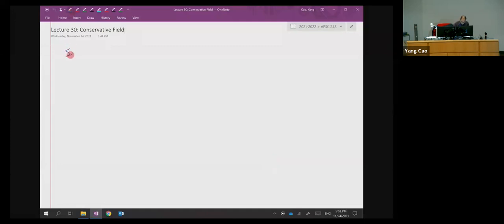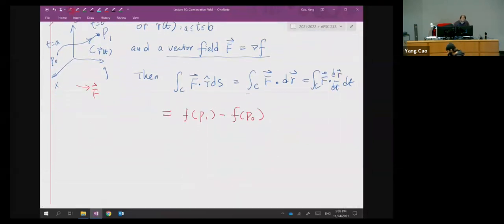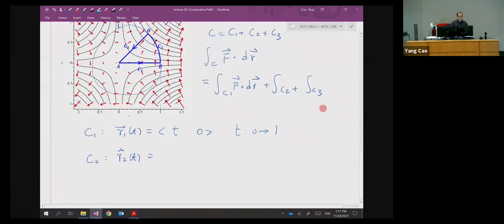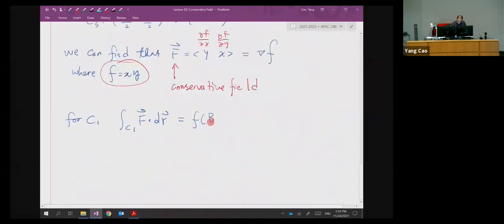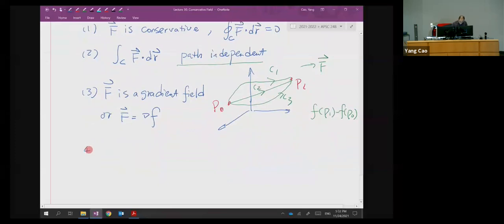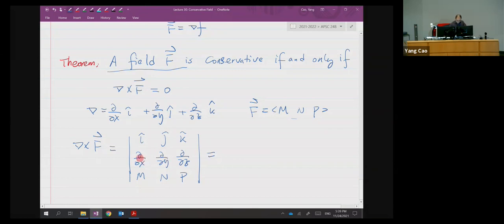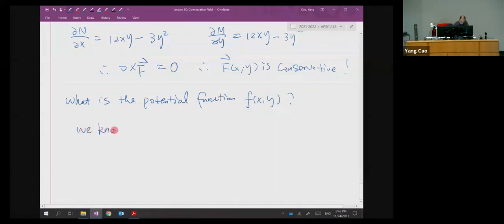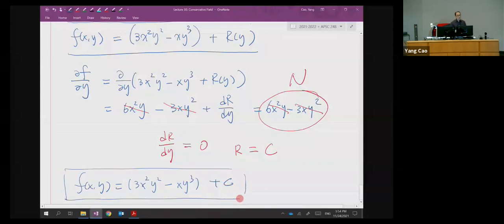2021W APSC248 Lecture30 Conservative Fields